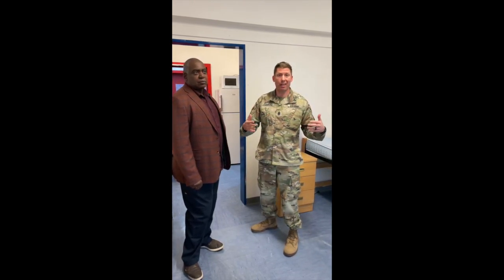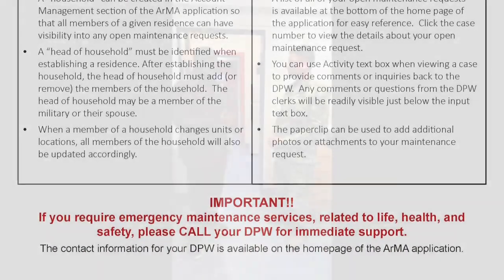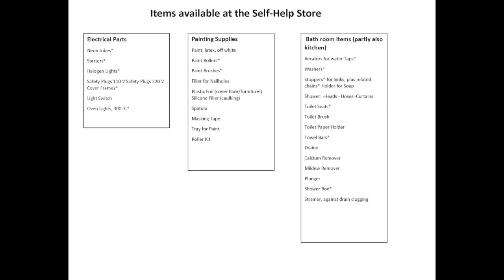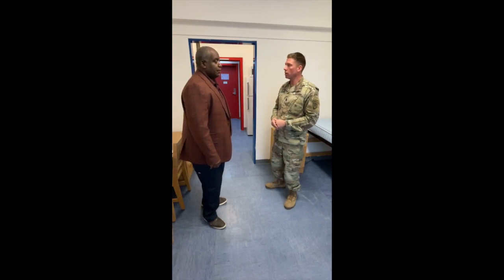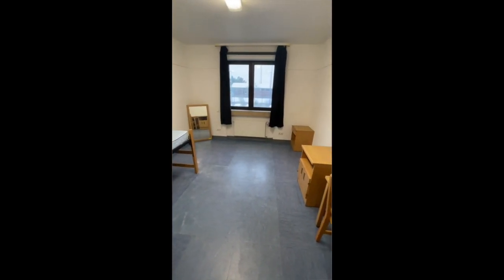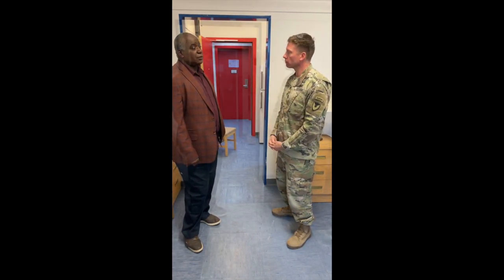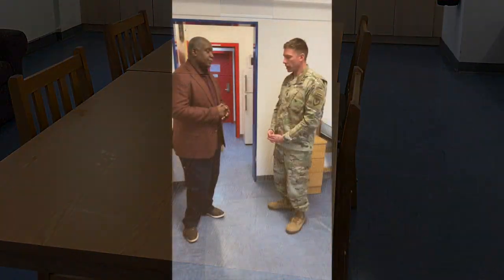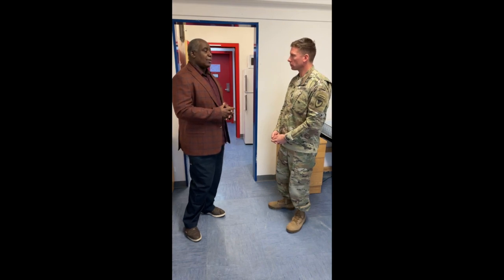January Housing Town Hall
Garrison Command Sgt. Maj. Chris Carbone talks with Albert Armstrong, unaccompanied housing manager, about the ARMA process, Self Help store and living in the barracks.